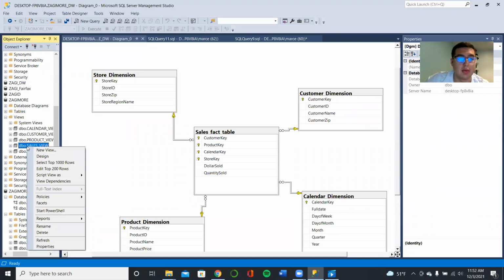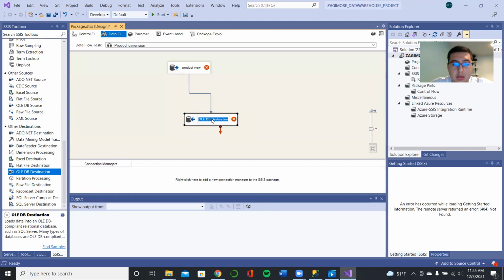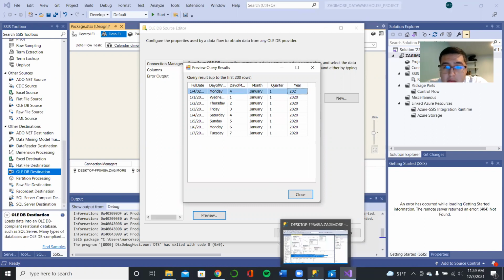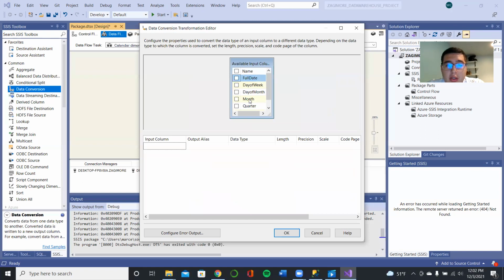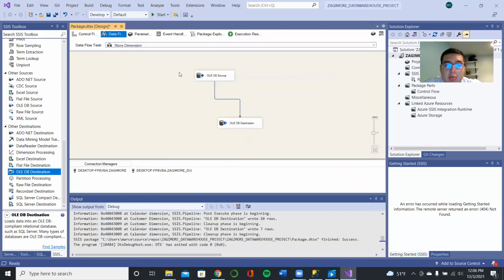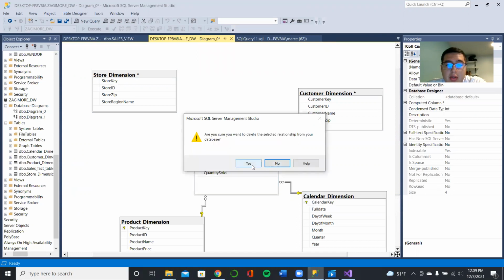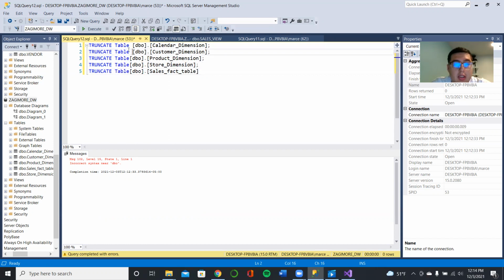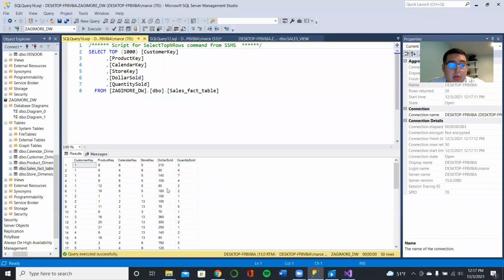VISUAL STUDIO Part 7